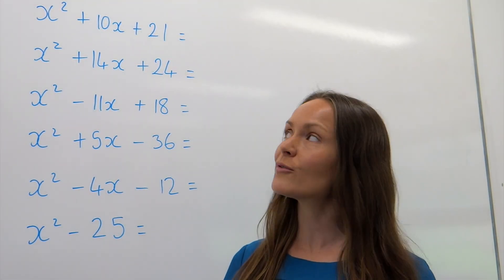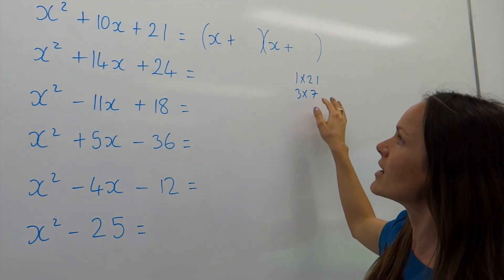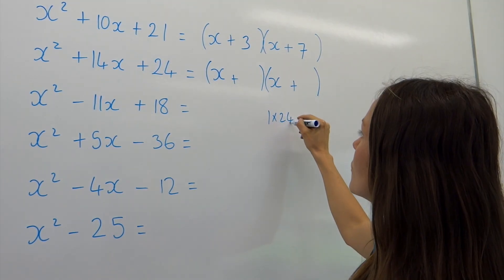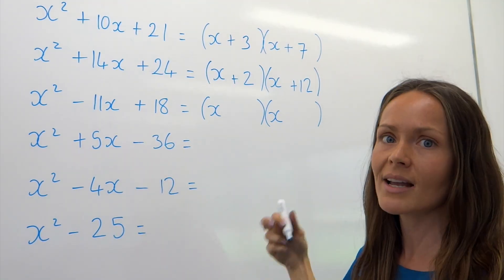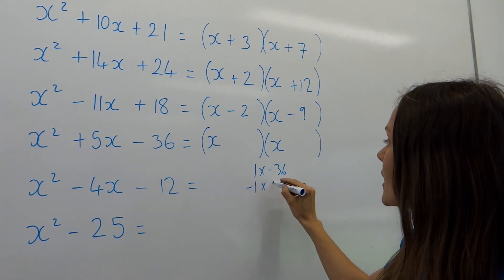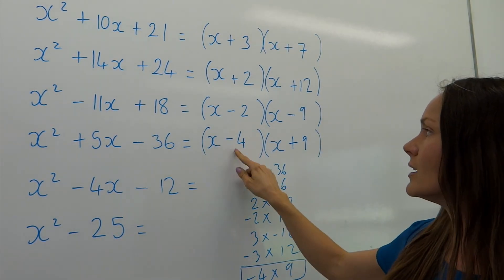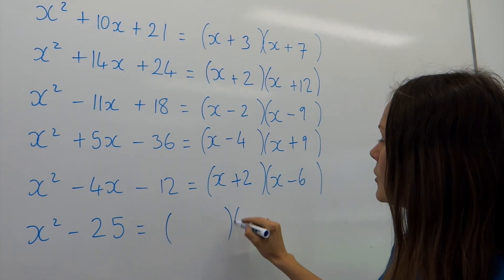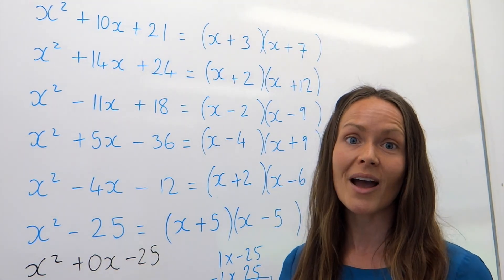The Maths Prof: Factorising Quadratics (putting into double brackets)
In this lesson I show you how to factorise using a double set of brackets. For other related lessons go to👇